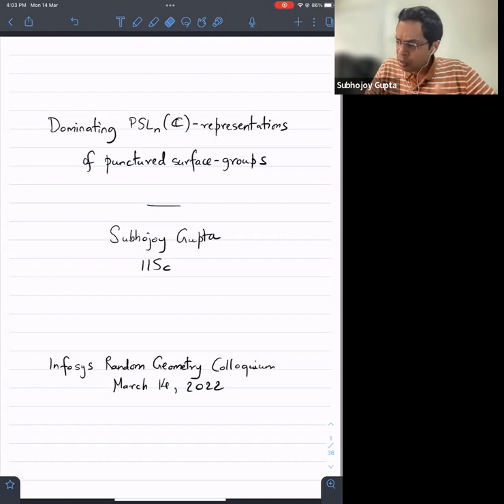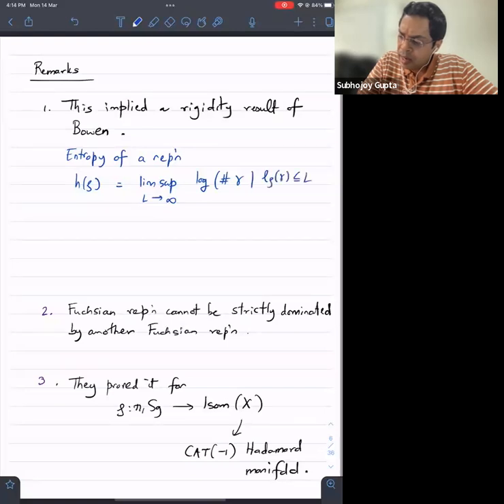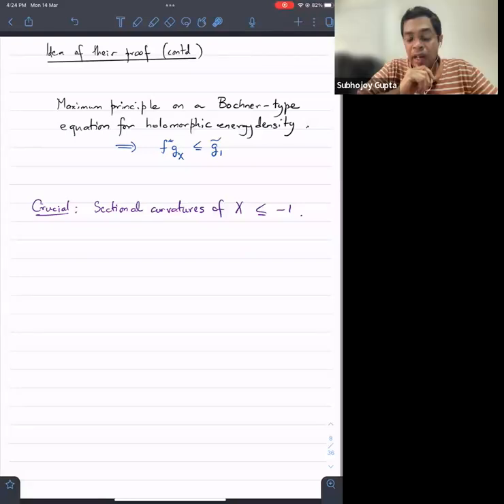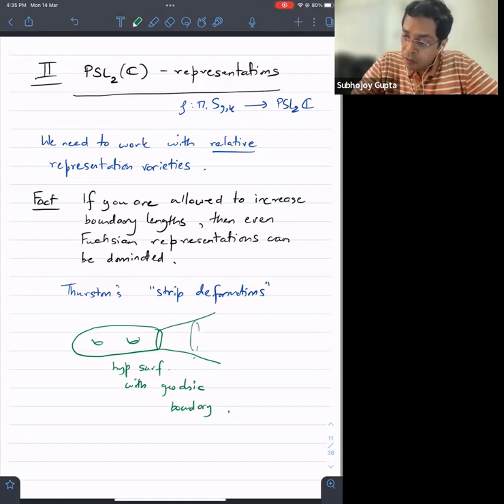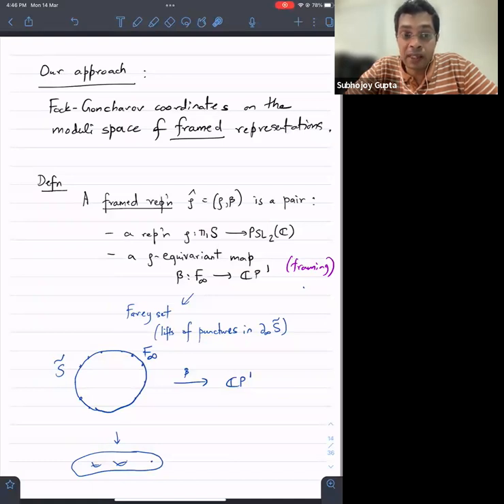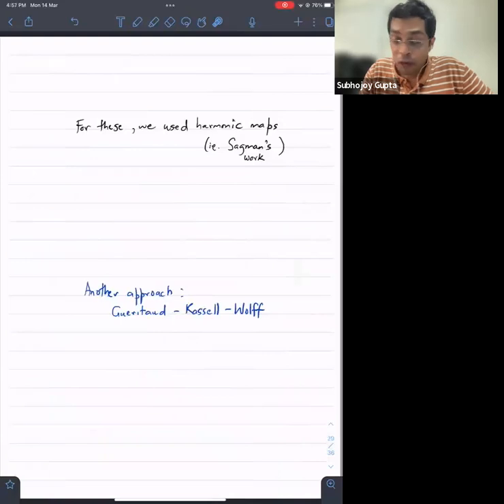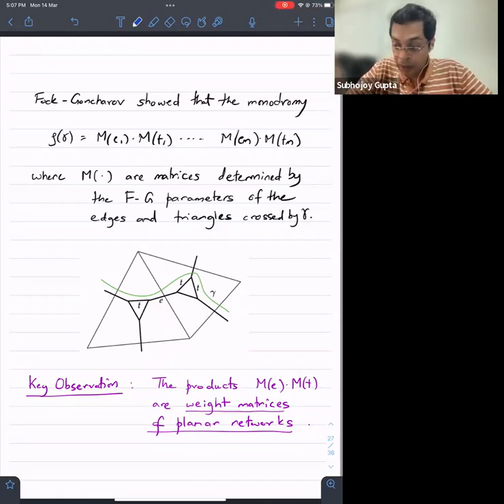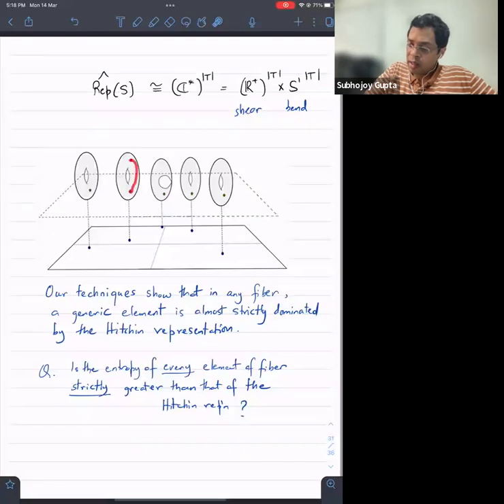Dominating PSL(n,C)-representations of punctured-surface groups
Subhojoy Gupta (IISc)

For a closed and oriented surface S, Deroin-Tholozan had proved that for any representation of the fundamental group of S into PSL(2,C), there is a dominating Fuchsian representation. Here, domination is a notion that can be defined in terms of the marked length spectrum of the representation. They also conjectured a generalization in the context of Higgs bundles. I shall motivate and describe these, and talk of the following result for the case when S has punctures:  for a generic representation of the punctured-surface group into PSL(n,C), there is a dominating Hitchin representation in the same relative representation variety. The proof uses Fock-Goncharov coordinates for the moduli space of framed representations.